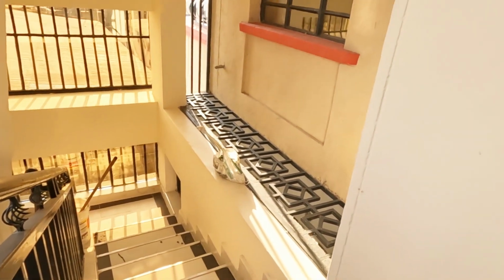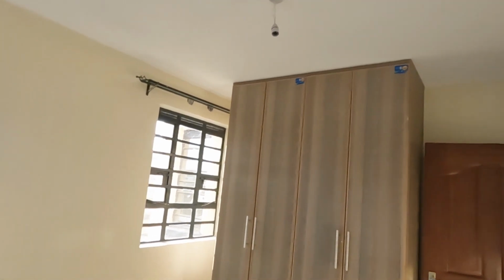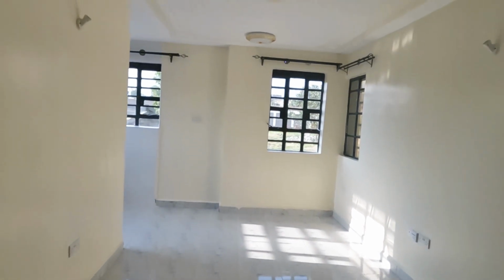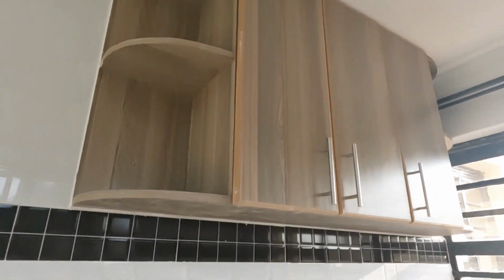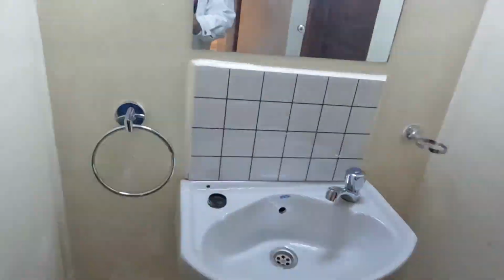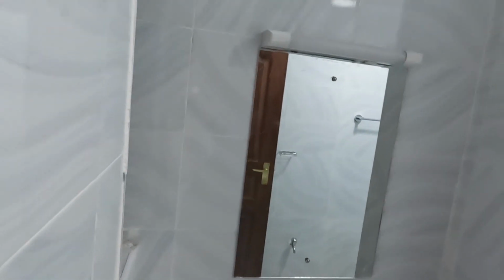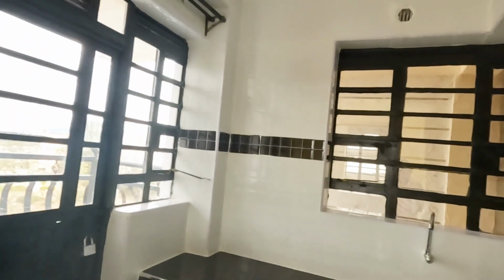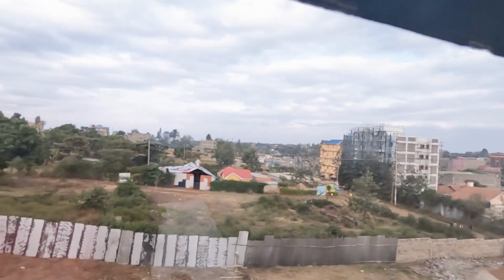Two Bedroom Master ensuite in Ruiru,Gwa Kairu @Ksh 25k per Month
Looking for a two-bedroom within Thika Super Highway? Look no further and check out this awesome and newly constructed modern apartment in Ruiru, Gwa Kairu - Kiambu County. The rent is Ksh 25,000 per month. The apartment also has one bedroom and bedsitters - check out my next videos.

Amenities include:
CCTV
Freshwater @200 per unit

Also, let me know which location you'd like me to showcase houses next.